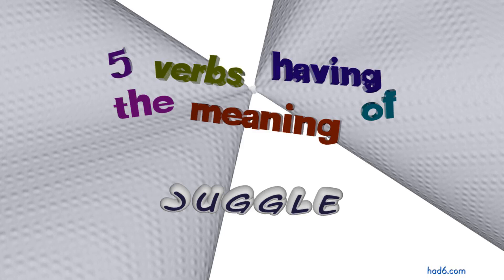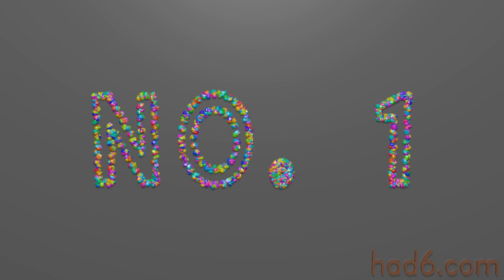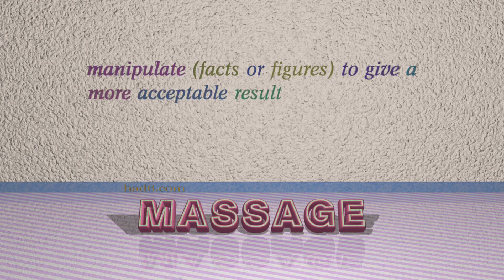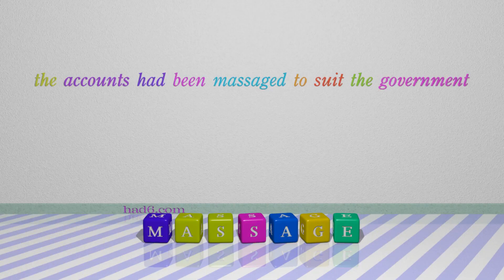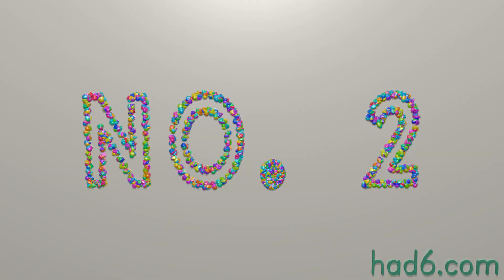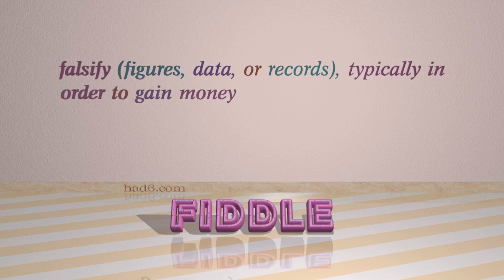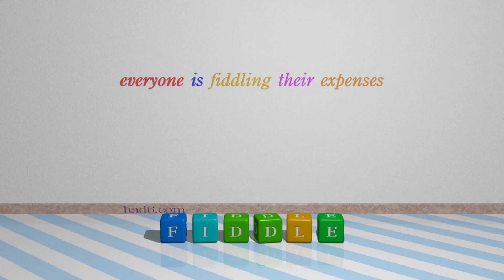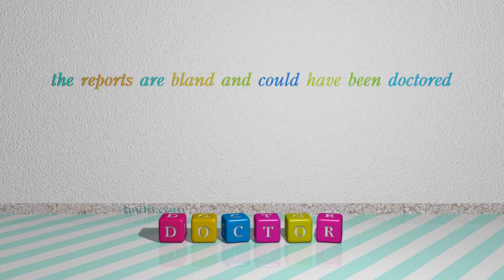juggle - 6 verbs synonym of juggle (sentence examples)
This video examines juggle as a verb. Here, 6 verbs, which have meanings similar to that of juggle in standard English, are introduced through sentence examples. These synonyms help you to remember the meanings of this group of words for improving your vocabulary.